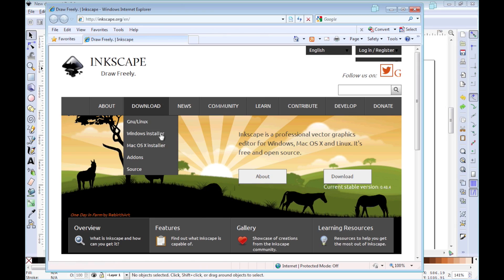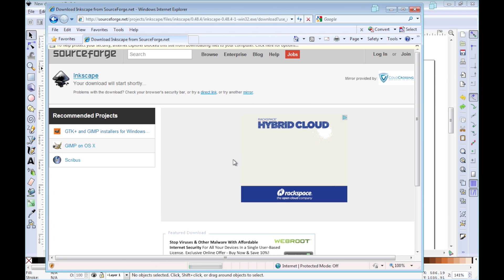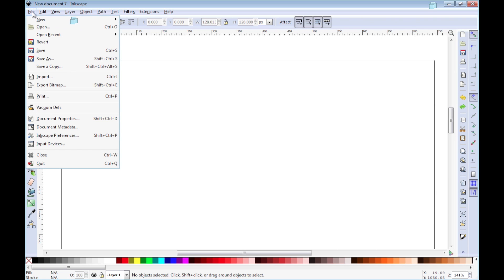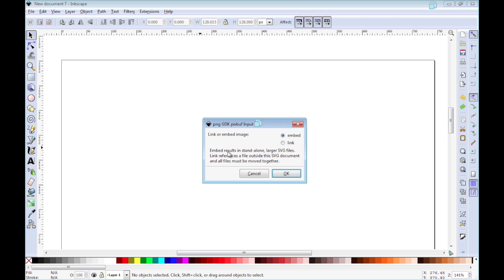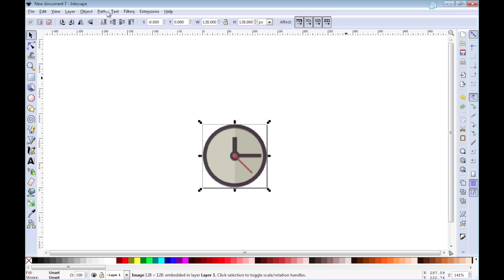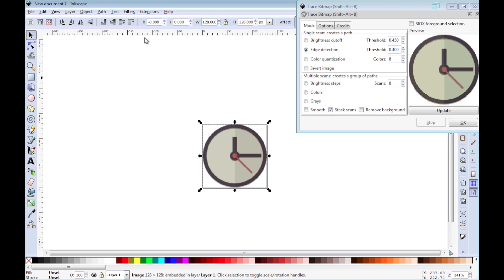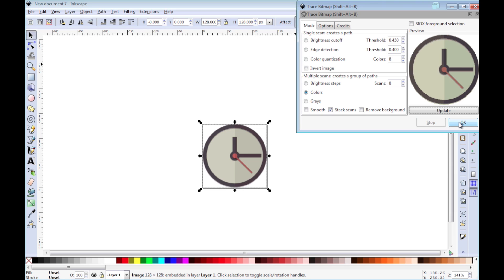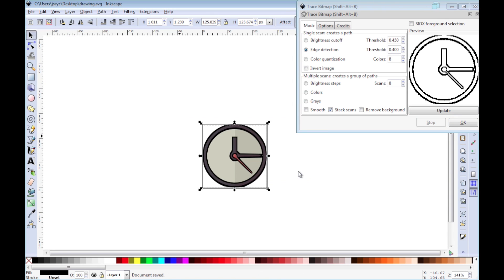How to Vectorize With GIMP : SQL & GIMP Tips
Vectorizing with GIMP is easy thanks to a few built-in tools in the program. Vectorize with GIMP with help from a technology consultant in this free video clip.

Bio: Jennifer Shin is the Founder and Principal Consultant at 8 Path Solutions LLC.

Series Description: SQL and GIMP are database and design programs that require practice in order to open up all of their possibilities. Get tips on working with design or databases with help from a technology consultant in this free video series.